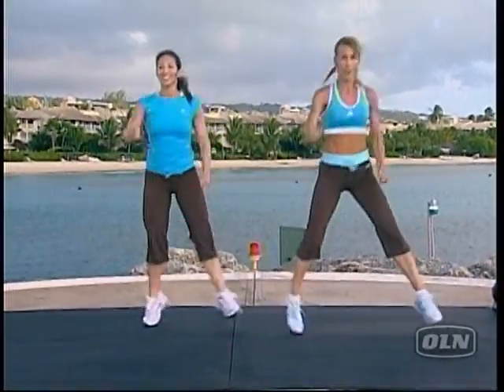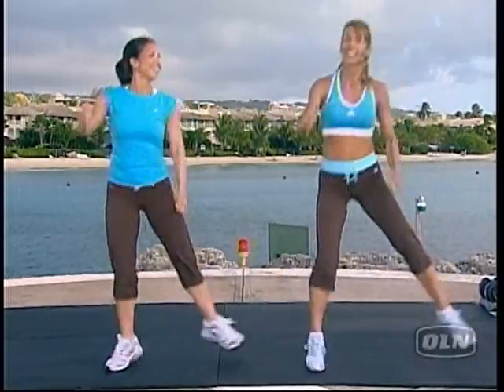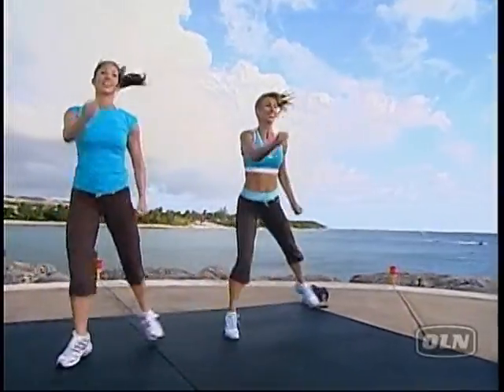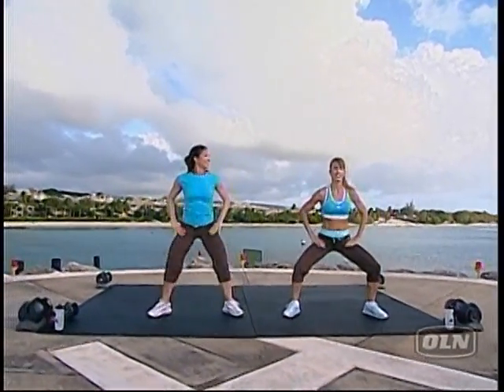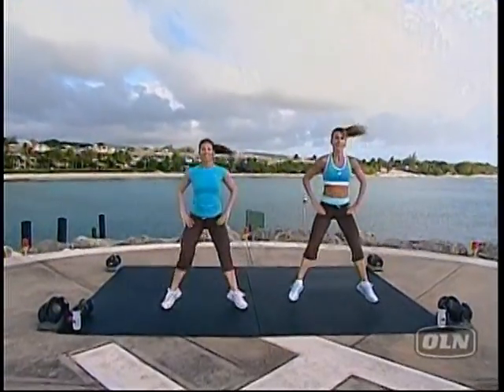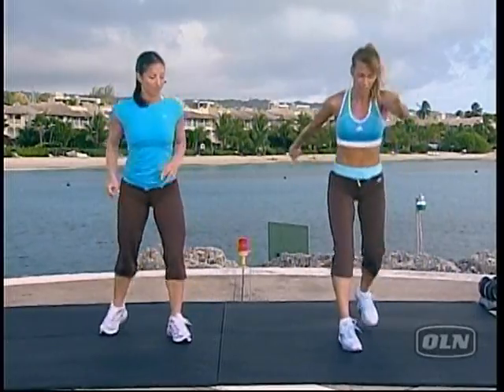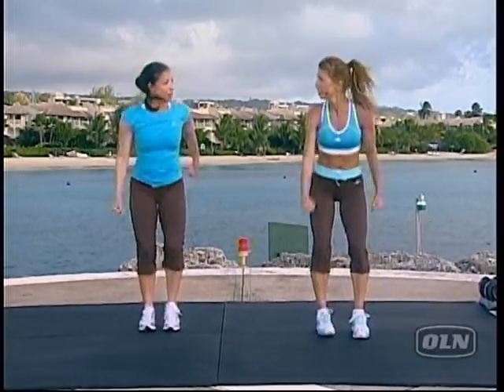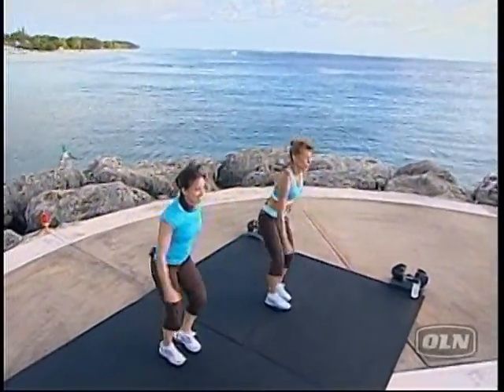Caribbean Workout Athletic Circuit5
Caribbean Workout with Shelly McDonald and Joanna